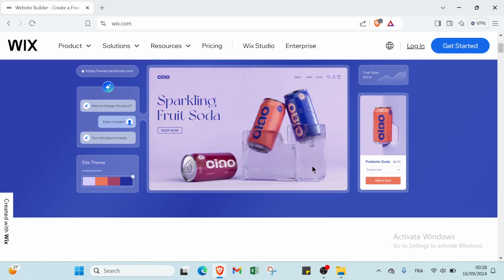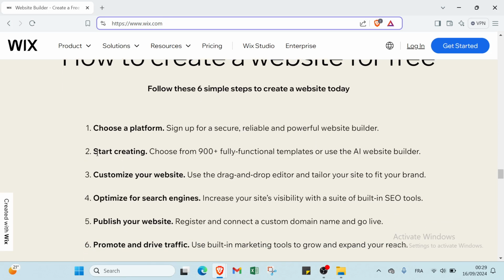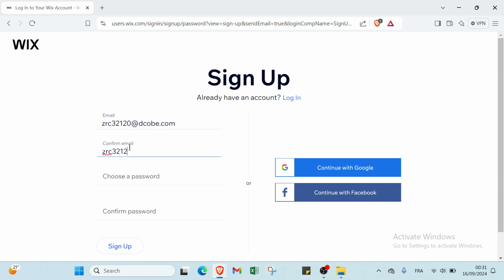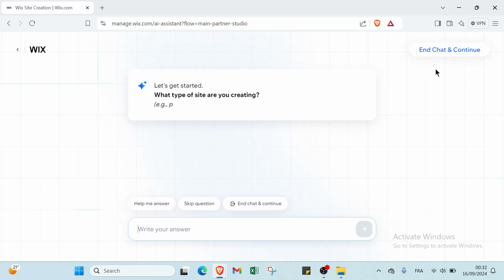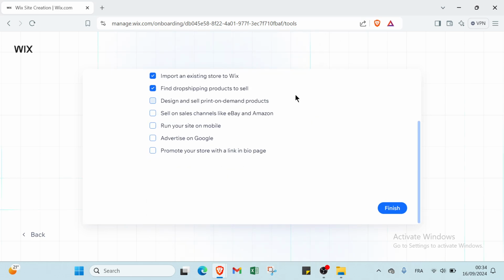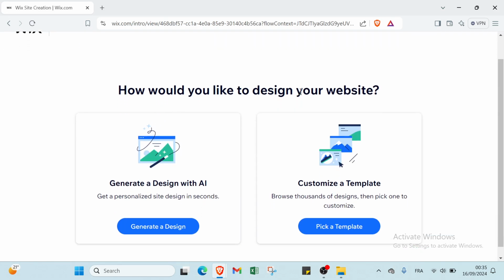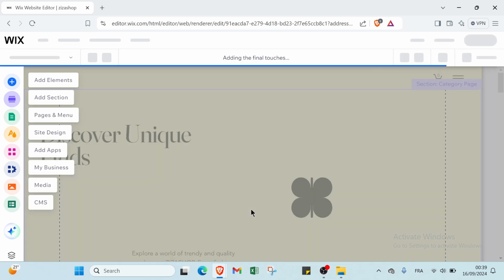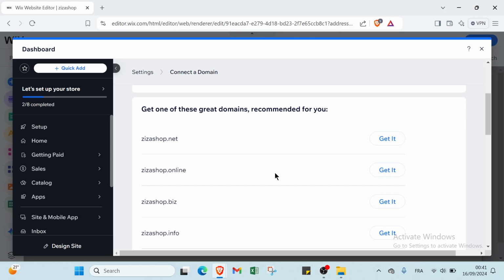How to Use Wix to Build a Website in 2025 : Quick and Easy Steps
How to Use Wix to Build a Website in 2024: Quick and Easy Steps

in this video we discuss :